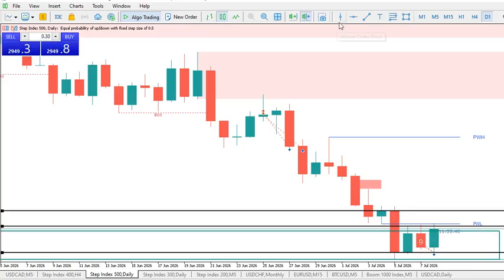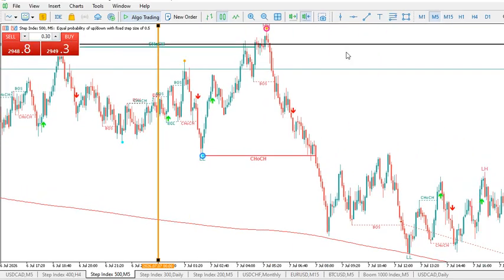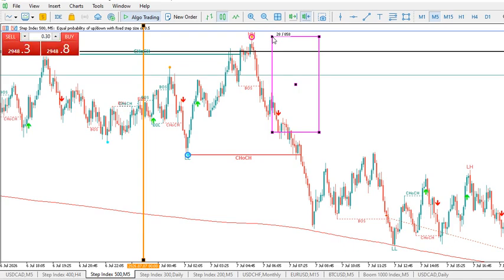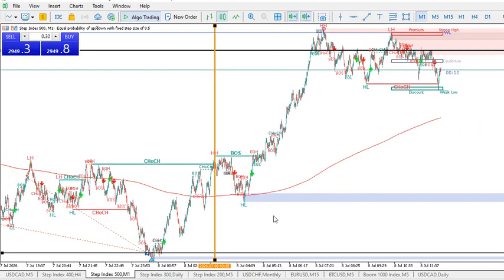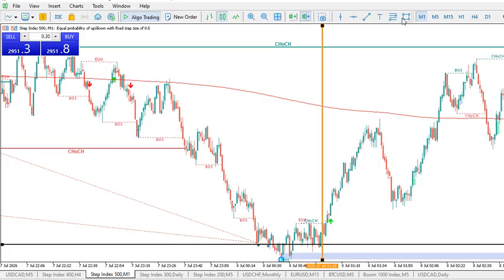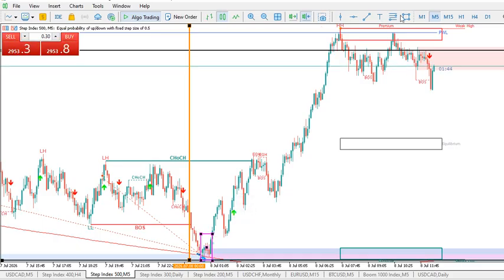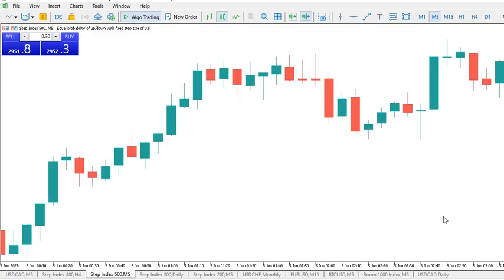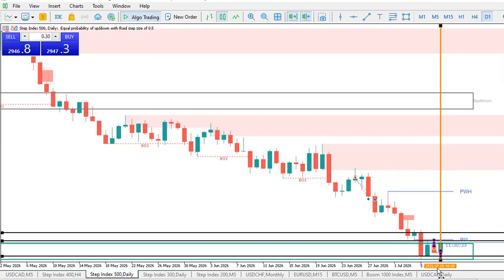STEP INDEX 500 PERFECT ENTRY MSNR Levels + My Trading Tool Caught This Move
Step Index 500 is no joke — one wrong entry and your account is gone.
In this trade review, I show you how my custom intraday tool used MSNR key levels to call a perfect entry with exact SL and re-entry zones.
We waited for price strength reversal at a major MSNR level, and the tool gave the signal clear as day.
This is why having an edge matters. It doesn’t matter if you trade ICT, SMC, or MSNR. If it’s profitable, stick to it.